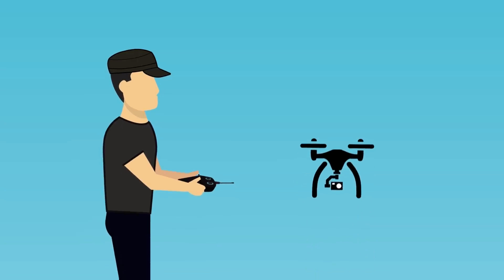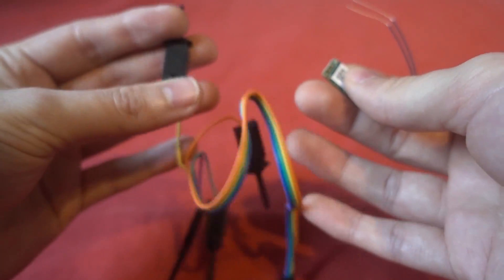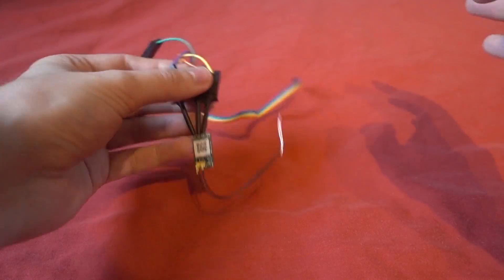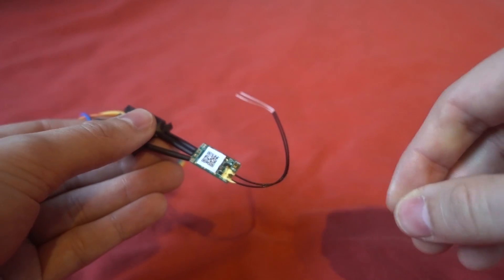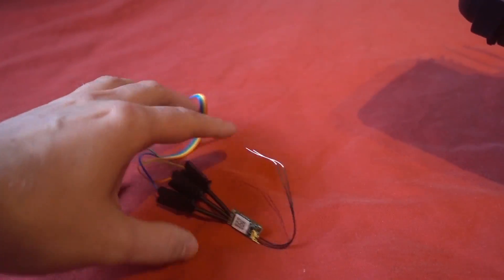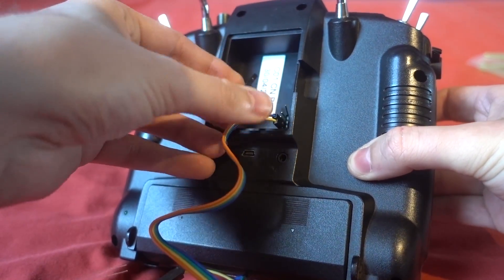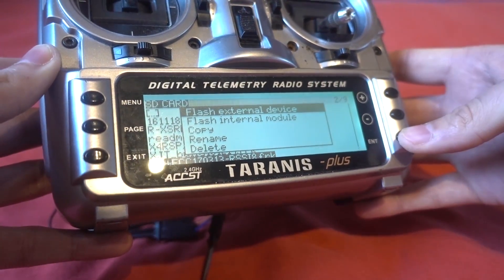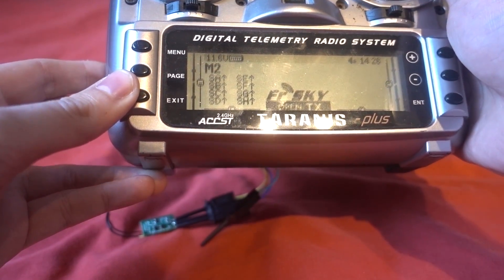Flash XM Receivers Without Solder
Frsky Download (under receivers click on load more and select xm+ or xm):